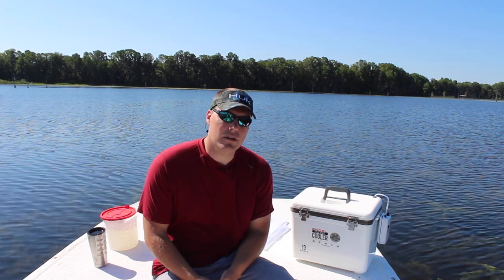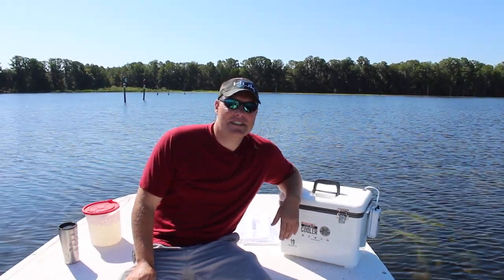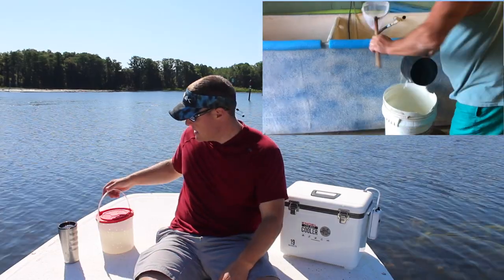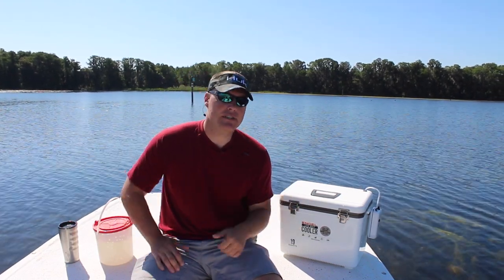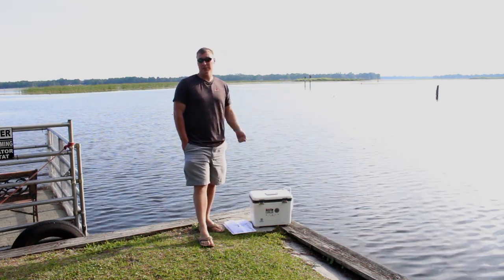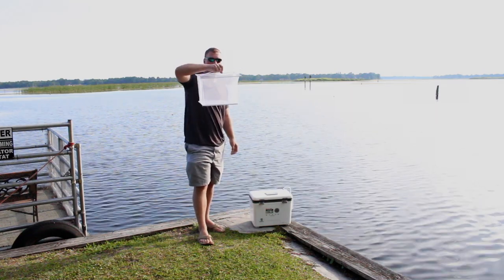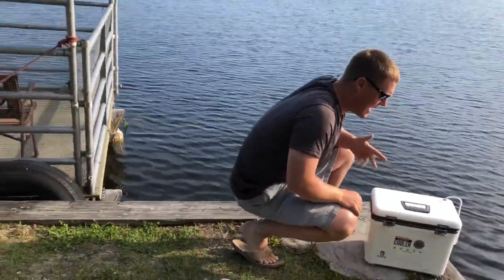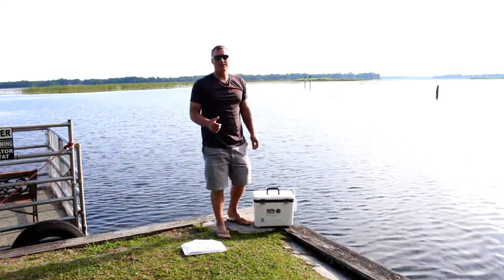Live Bait Aeration Cooler Test, Engel Dry Box With Air Pump Minnow Cooler Review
This test is a little bit different from our normal cooler reviews. Rather than prolonging the life of ice, we are testing how lively the Engel Bait Cooler will keep our Shiners for bass fishing.

The Dry Box Cooler With Air Pump works off 2 D batteries or a 12V connection like a cigarette lighter outlet. We ran the cooler foe 24 hours and the batteries were still going strong.

Shiners are notorious for a short lifespan when in a minnow bucket. Most people only get 2-3 hours out of them, which was the case for us,. However, the bait in the aerated cooler held the shiners for 24 hours and they were still swimming strong. At $35 for a dozen and a half shiners, the live bait cooler is more than worth it. In fact, two fishing trips just like this one would essentially pay for itself.